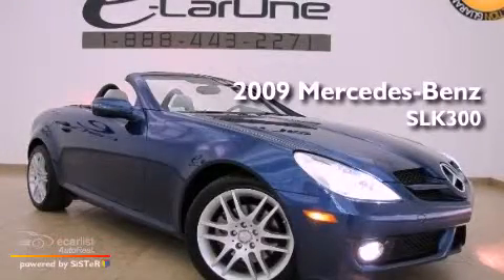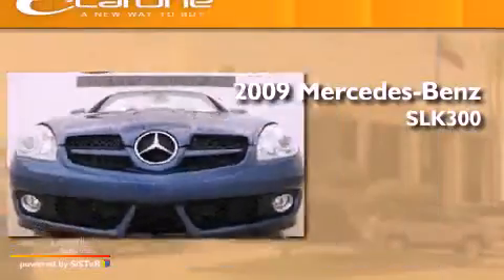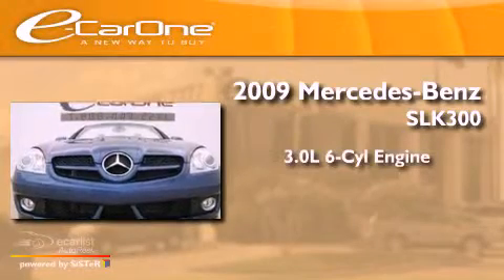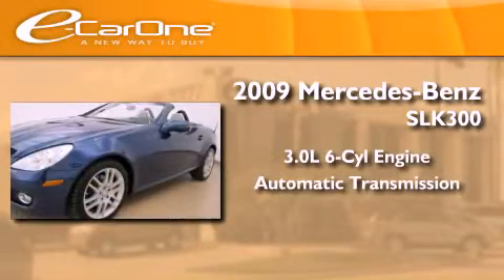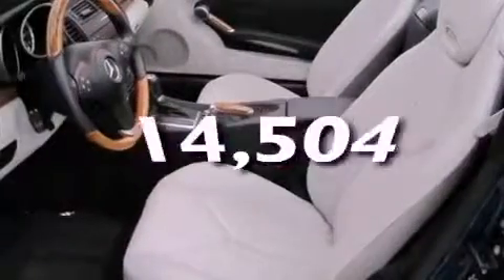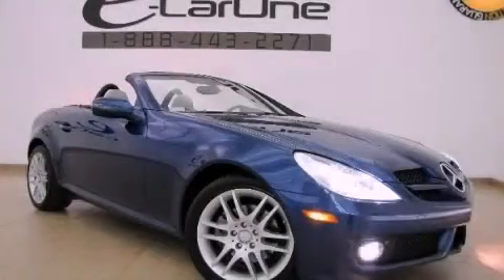2009 Mercedes-Benz SLK 300 | PREMIUM P1 PKG BLUETOOTH SAT HE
Year : 2009
 Make : Mercedes-Benz
 Model : SLK 300 | PREMIUM P1 PKG BLUETOOTH SAT HEATED SEATS LEATHER
 Engine : 3.0L DOHC SMPI 24-valve V6 engine
 Trans . : Automatic
 Exterior : Blue
 Miles : 14,504
 Interior : Gray
 Stock : 11738

 2009 Mercedes-Benz SLK 300 | PREMIUM P1 PKG BLUETOOTH SAT HEATED SEATS LEATHER  TX